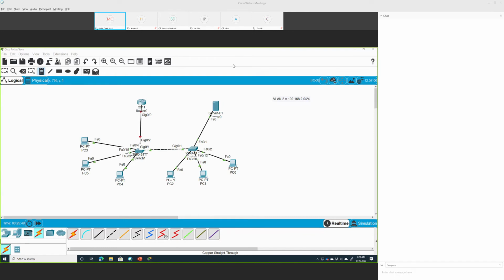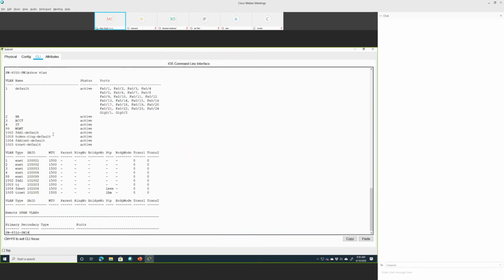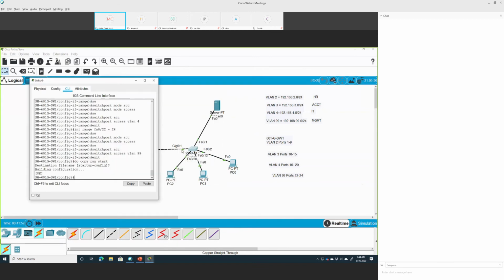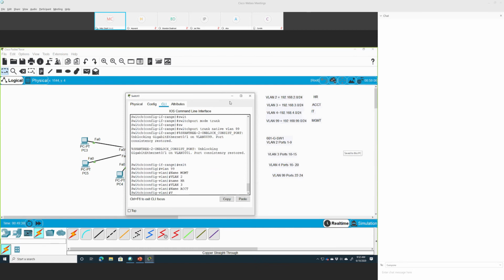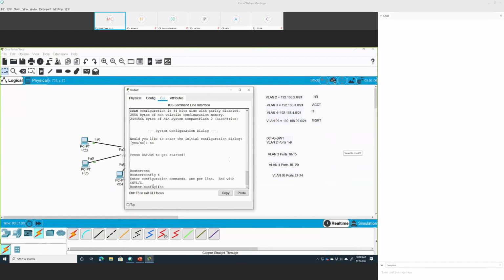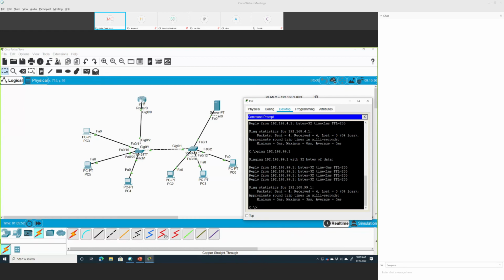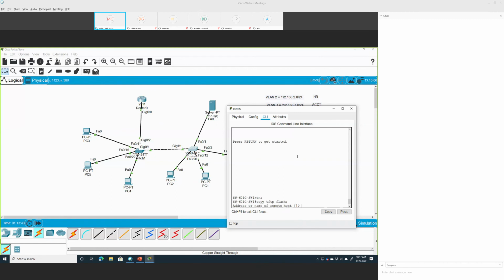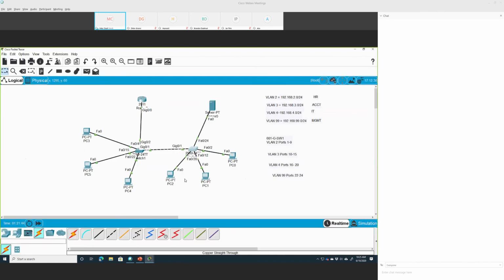Routing and Switching Webex Meeting 6-10-2020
Routing and Switching Meeting for June 10, 2020

There are a few moments where I lost connection, My apologies.